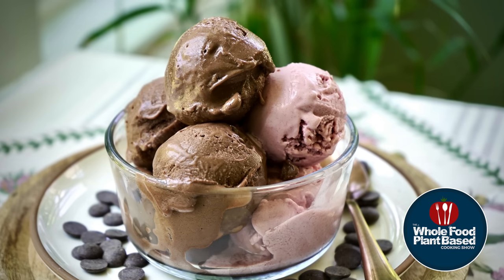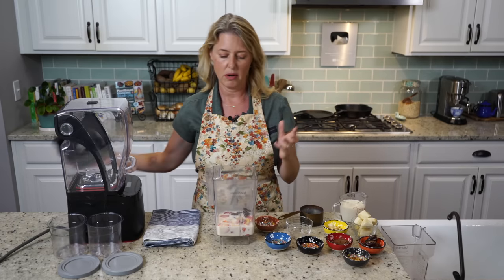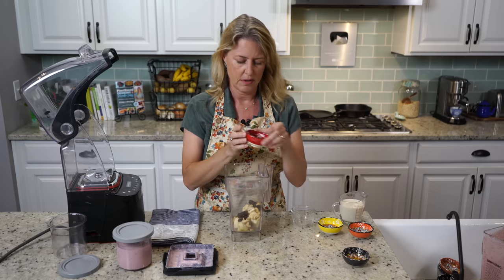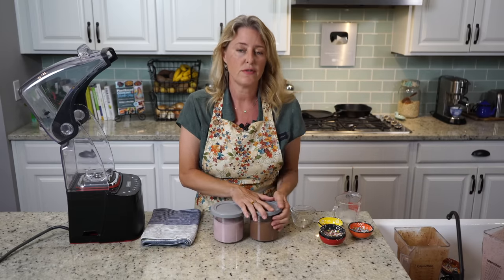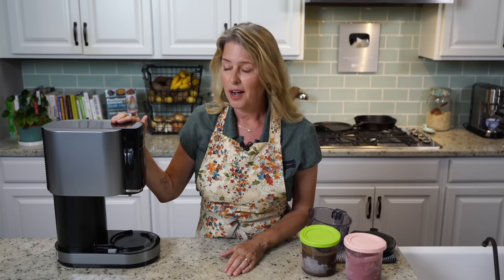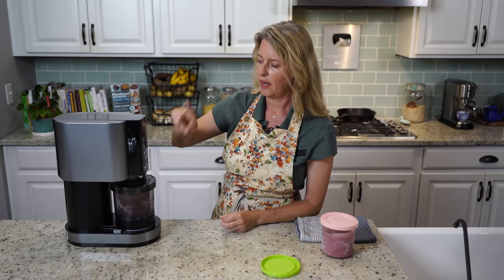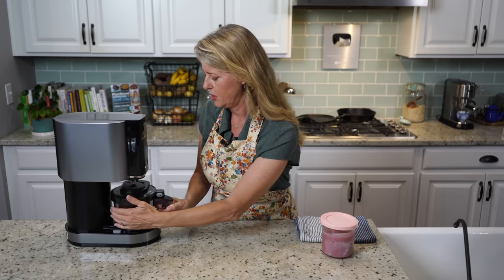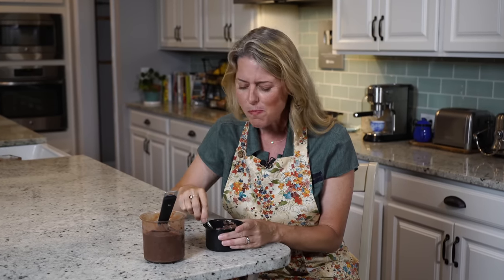Two Healthy Plant-Based Häagen-Dazs Style Ice Creams 🤯 How can it be?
Are you ready to taste the most indulgent plant-based ice cream recipes you've ever tried? Our Häagen-Dazs style ice cream recipes are creamy, rich, and packed with amazing flavor - and the best part is, they are completely plant-based! You might be wondering how we managed to create such an incredible and luxurious ice cream using our usual whole food plant-based ingredients. The secret is the Ninja Creami Ice Cream Machine! This ice cream has the rich texture and flavor of traditional Häagen-Dazs ice cream, but with none of the guilt. Whether you're vegan or just looking for a healthier dessert option, this recipe is the perfect way to indulge without sacrificing taste or texture. So what are you waiting for? Grab a spoon and dig in!

CREAMI ICE CREAM MACHINE »
EXTRA CREAMI CONTAINERS »

KEY MOMENTS
00:00 Introduction
00:35 Strawberry Ice Cream Prep
02:13 Chocolate Ice Cream Prep
04:46 Ninja Creami Ice Cream Machine
05:27 Jill's Handmade Aprons for Sale
05:47 Spin the Ice Cream
07:29 Re-spin Ice Cream
07:52 Finished Ice Cream
08:18 Taste Test